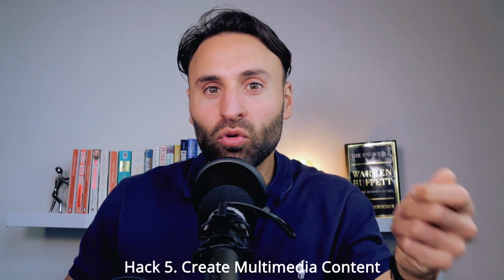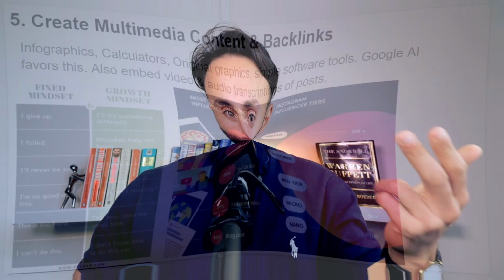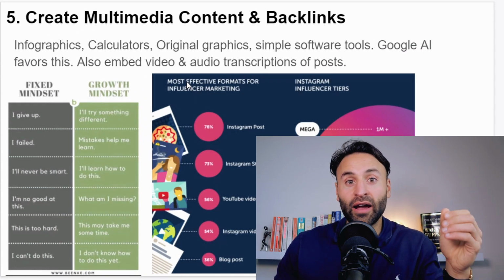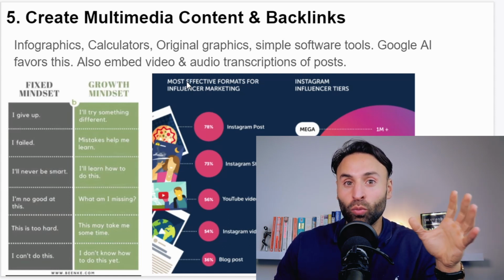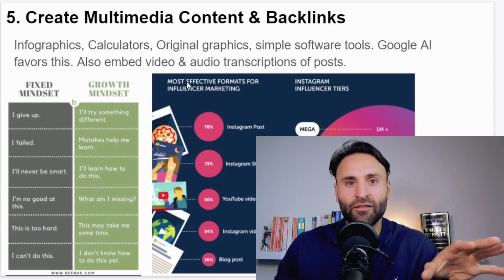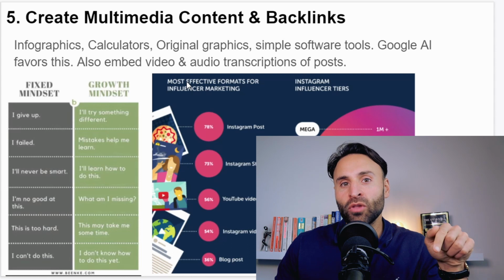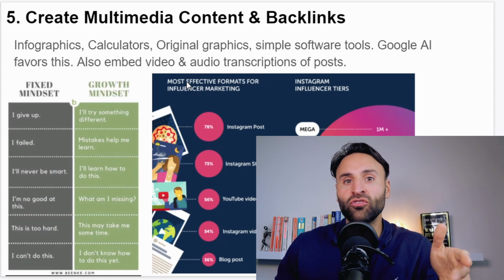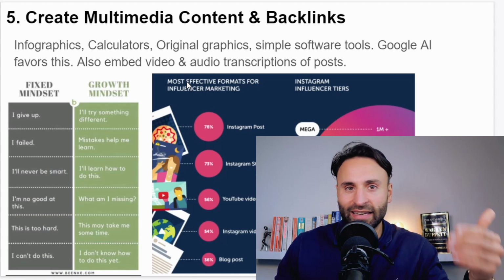How to Grow a Blog from SCRATCH in 2022? | 0 to 100,000 Visitors | $2000 Passive income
How to Grow a Blog Fast?
TimeStamps: 👇
0:00 - 1:24 - Growing Blog Traffic Real Case Study
1:25 -7:46  - How to Grow a Blog?

Facts about Blogging:

There are over 1 Billion Blogs online. 1 Blog for every 7 people on the planet!
 Each month, approximately 409 million people view more than 20 billion pages.
There are about 70 million posts being published each month by WordPress users.
77 million new blog comments are generated by readers each month.
71% of WordPress sites are written in English.
7. 77% of Internet users read blog articles. (Impact)
 Most of the bloggers (69%) are in the 25-44 age range and 23% were 45 or older. (ConvertKit)
92% of marketers use blog posts as a part of their marketing efforts. (Semrush)

Blogging With Visuals and Videos Stats:

Articles with images get 94% more views as opposed to those with no visuals.
71% of bloggers report using visuals as part of their marketing strategy.
Using photos of real people instead of stock photos can result in a 35% conversion increase.
43% of consumers increasingly want video content from marketers.
19% of bloggers are now including video in their typical posts.
45% of bloggers who add audio to their posts such as podcast see better results.
Video content is 50 times more likely to drive organic search traffic than plain text.
32% of marketers say visual images are the most important form of content for their businesses.

Blogging Statistics for Marketers:

Marketers who prioritize blogging are 13x more likely to have a positive ROI on their efforts.
61% of the most effective B2B content marketers meet with their content team daily or weekly.
64% of B2B marketers outsource blog copywriting.
Spending on marketing automation tools is expected to reach $25.1 billion annually by 2023.
60% of marketers have a documented personalization strategy.
57% of marketers say they’ve gained customers specifically through blogging.

Blogging SEO Stats

Only 38% of bloggers are updating older articles.
34% of bloggers say that updating content produces strong results.
Around 5% of bloggers don’t have access to analytics.
Titles with 6-13 words attract the highest and most consistent amount of traffic.
SEO leads have a 14.6% close rate, while outbound leads (such as direct mail or print advertising) have a 1.7% close rate.
72% of online marketers describe content creation as their most effective SEO tactic.

Guest Blogging Statistics

60% of blogs write 1-5 guest posts per month.
3% of blogs write over 100 guest posts per month.
Only 6% of bloggers publish the majority of their original content as guest posts.
62.96% of readers perceive blogs with multiple authors to be more credible.
79% of editors say guest content is too promotional.
Guest content is in higher demand in the summer months of June, July, and August.